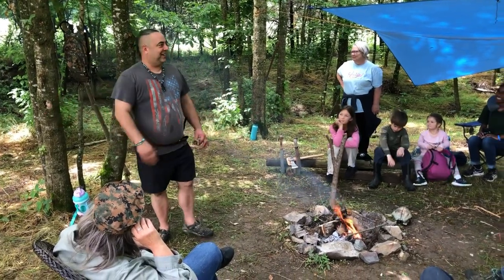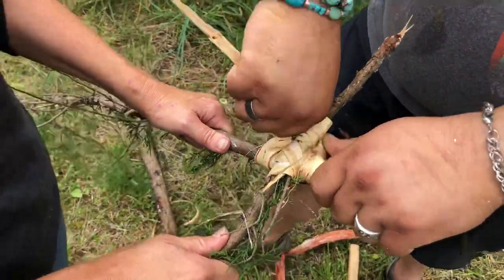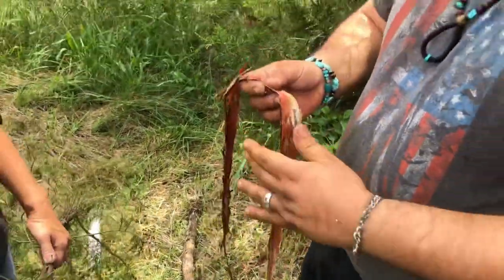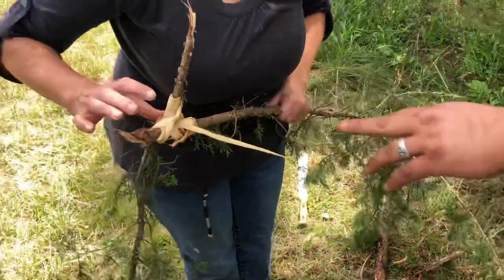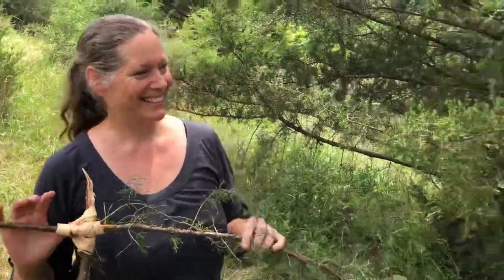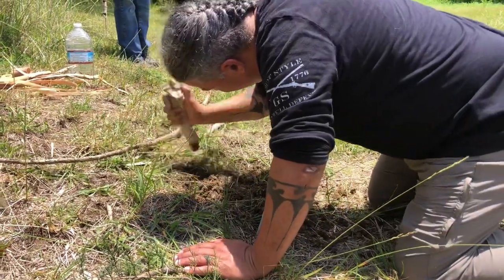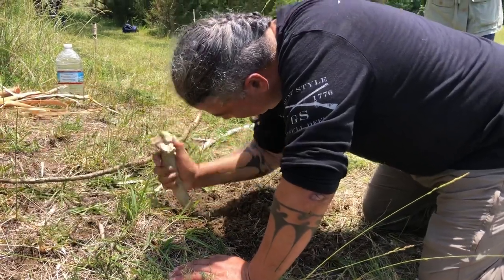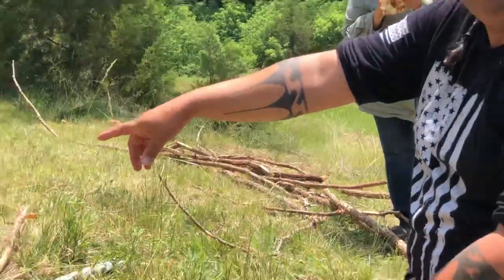Building a Wigwam-Day 4 FireKeeper’s Summer School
Making tonics, food preservation, identifying & harvesting herbs, land navigation and building a survival wigwam. Four fun filled days of family learning and bring the skills back into our communities that our elders lived